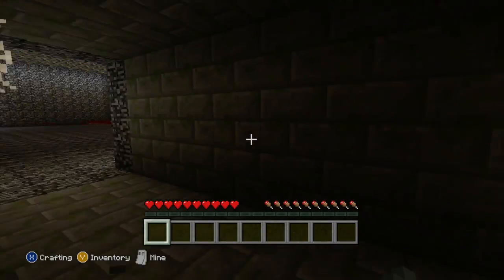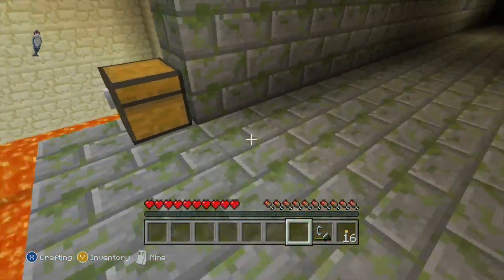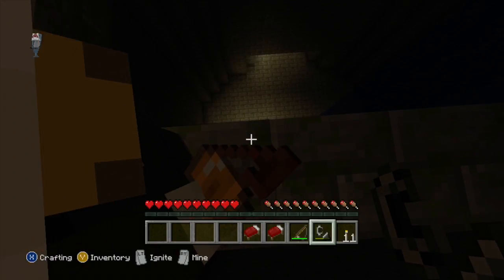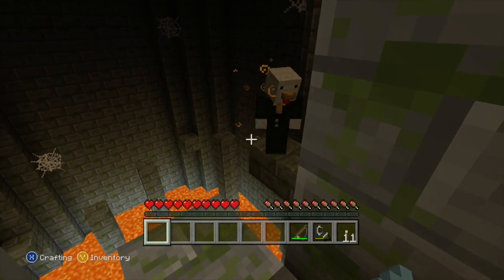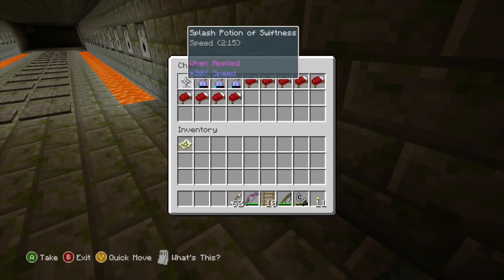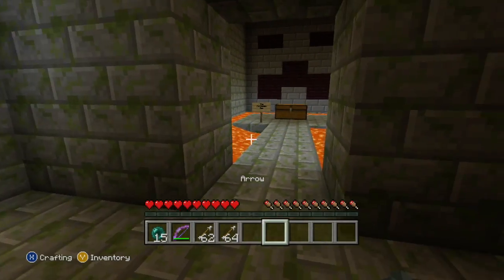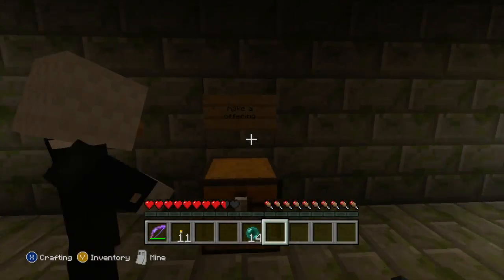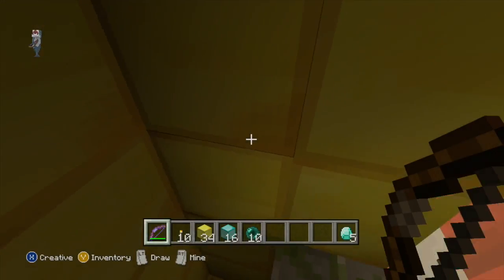''The Forbidden Treasure'' Adventure Map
In this video me and Donald play a adventure that is somewhat challenging and very small. In the end we destroy the map sorry creator XD.